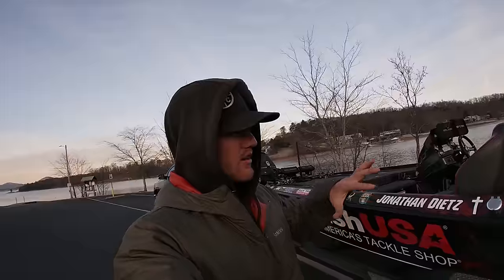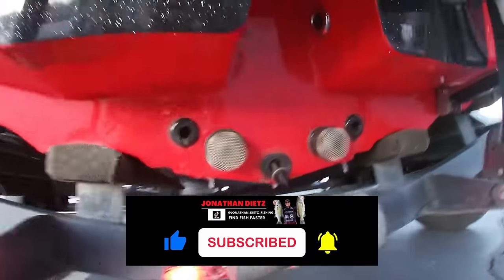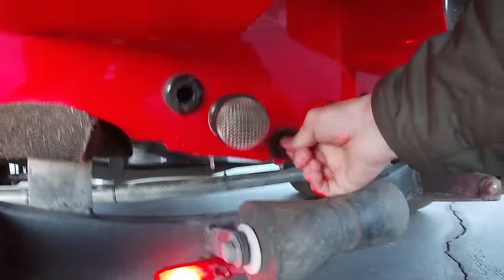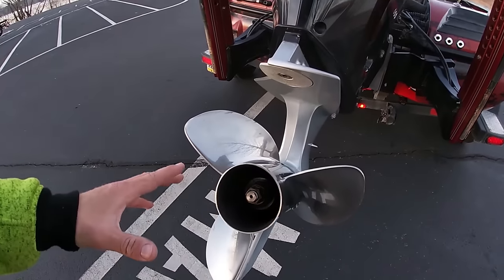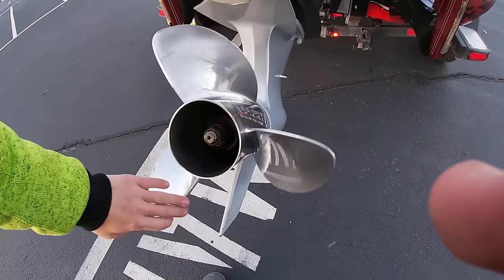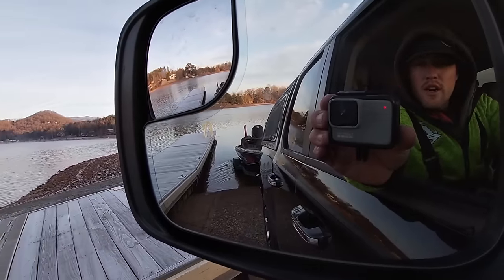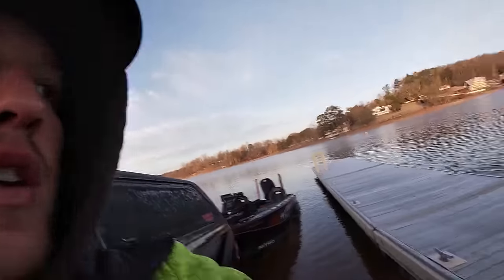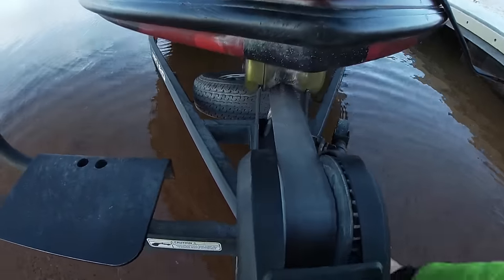How To NOT Blow Your Motor Up This Winter!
Taking a bass boat out in the winter can be some of the most fun you'll have all year! However, this is the time of year when guys blow their motors up because they get in a hurry and try to go right when they get there. In this video I break down how to warm your boat up and how to make sure you keep your gear running at peak performance!